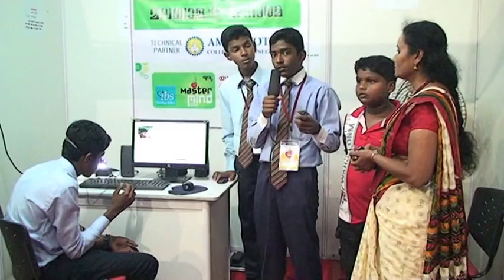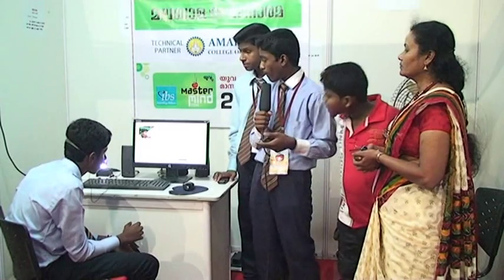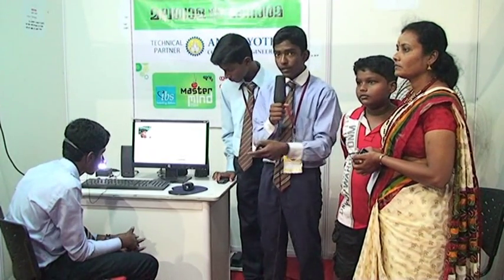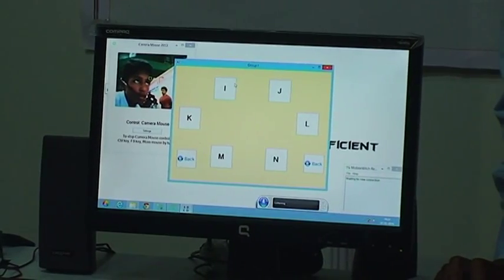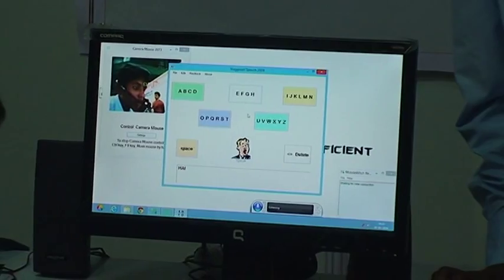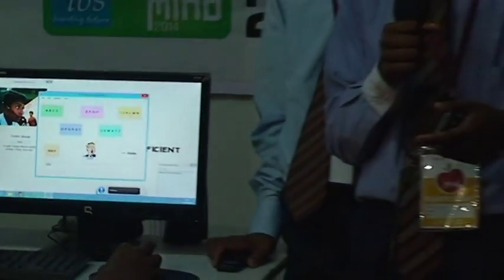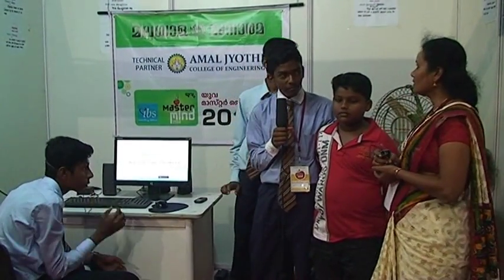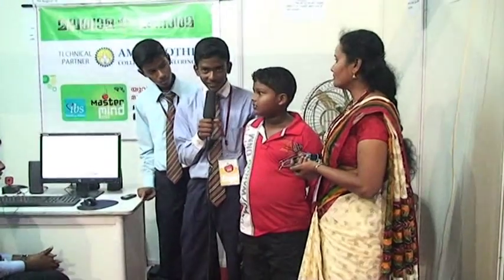Project- VOICE ENABLE DEVICE SWITCHING FOR PHYSICALLY CHALLENGED AND VOICE ENABLED PHONE CALLING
This contest is for inventions by college and school students of Kerala state, organized by Amal Jyothi College of
Engineering and Malayala Manorama.

School- Thapovan Public School, Pathanamthitta
Mentor- Bhava, Jayalalaksmi
Team Members- Robert K Samuel, Nikhil  P, Ribin Reji